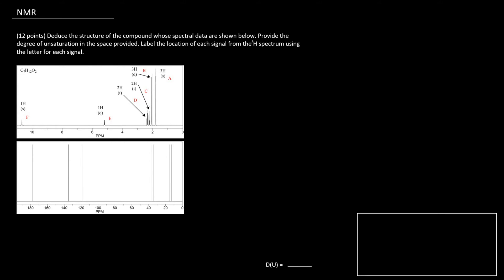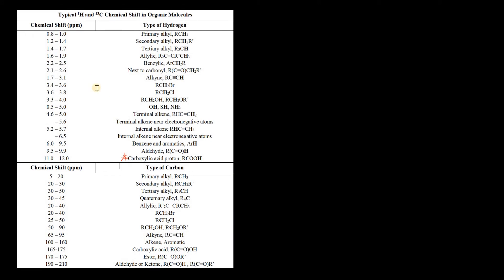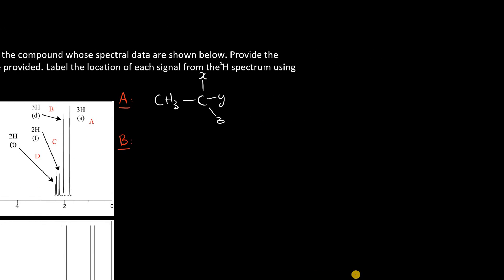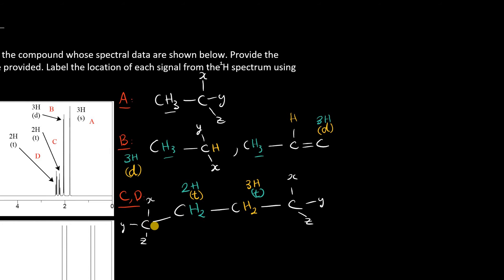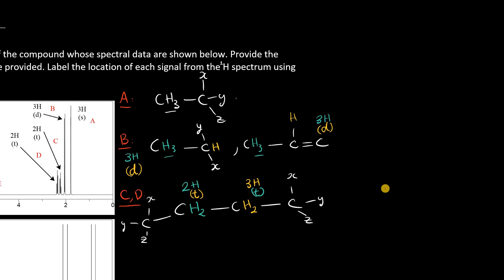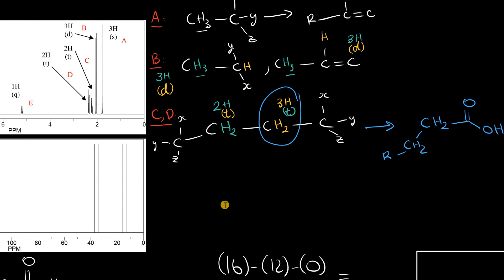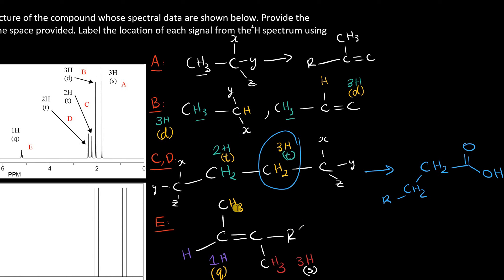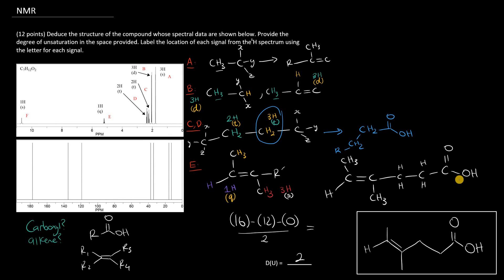NMR Part III